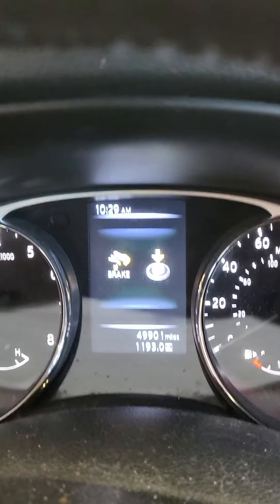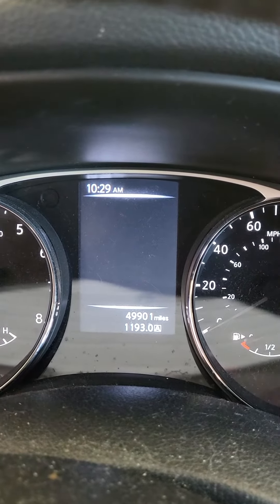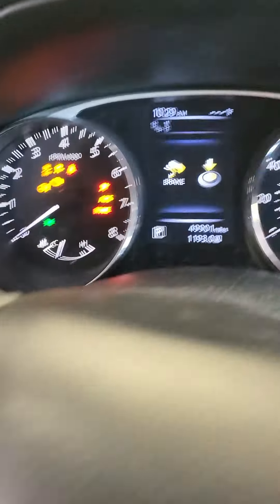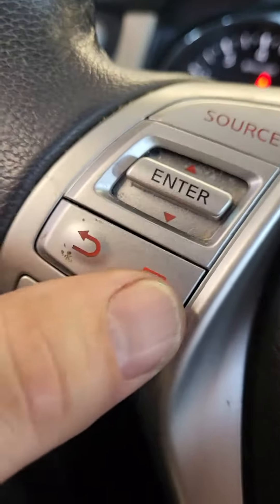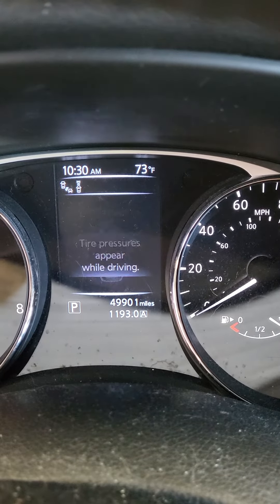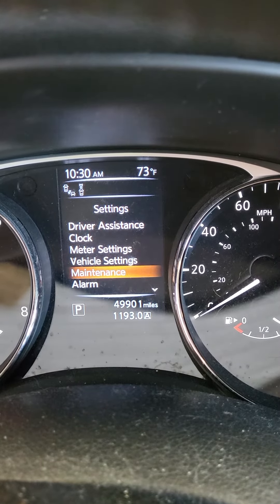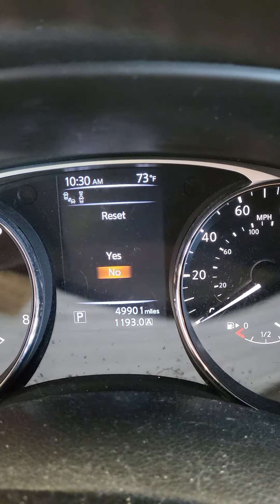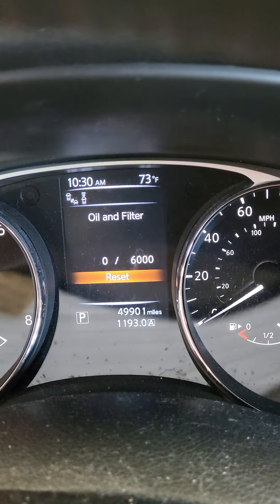2016 Nissan Rogue SL Oil Life Reset